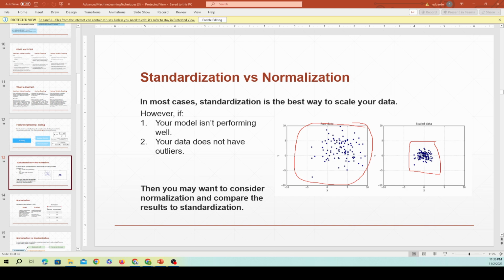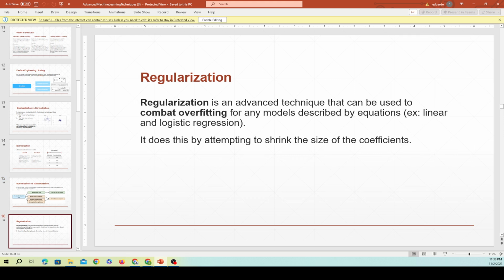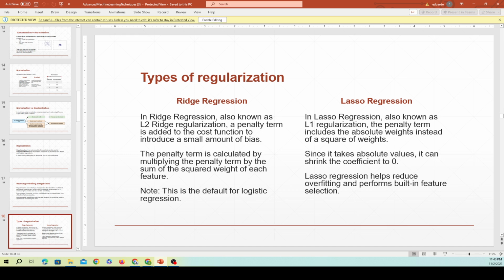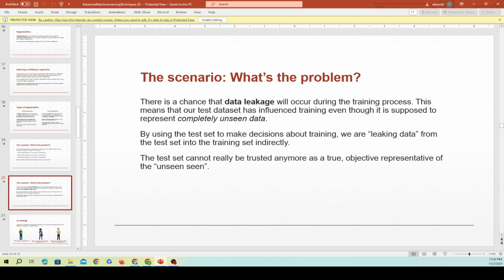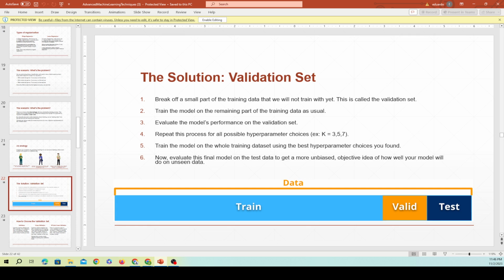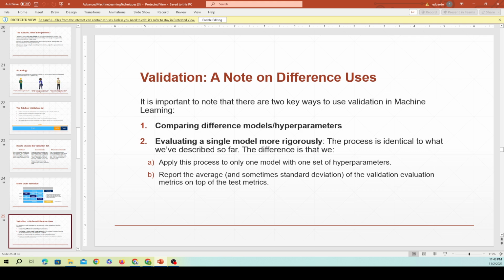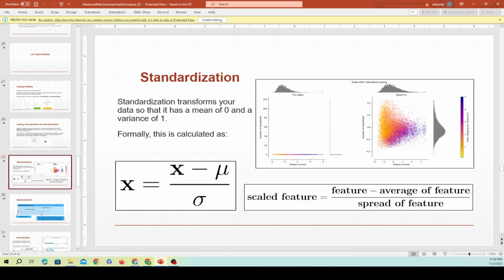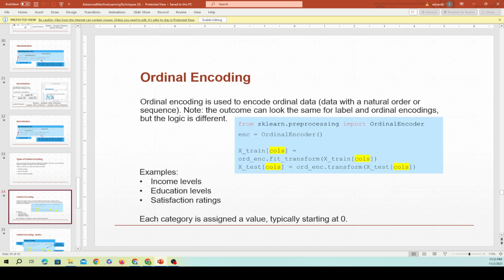CS139 Advanced ML Studio 2 ppt